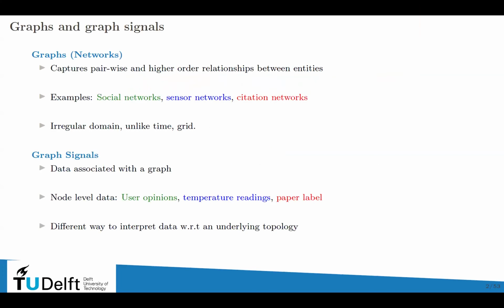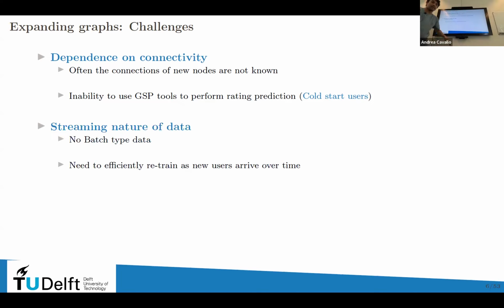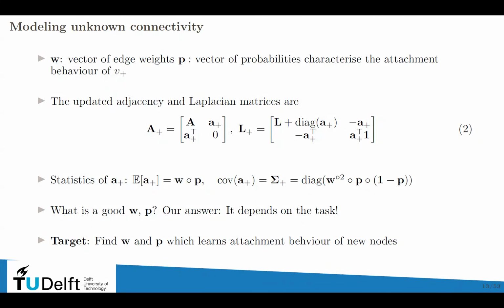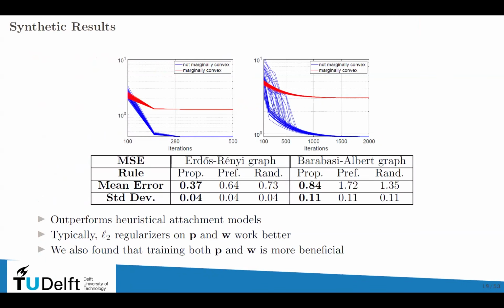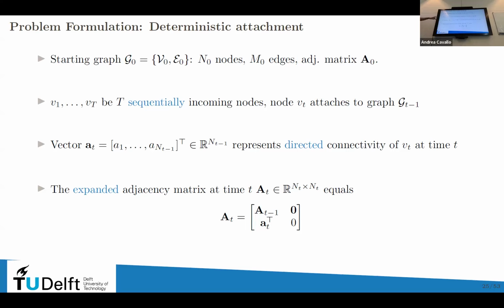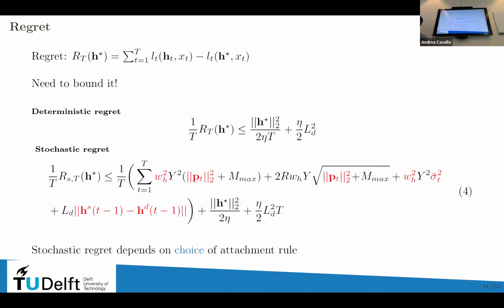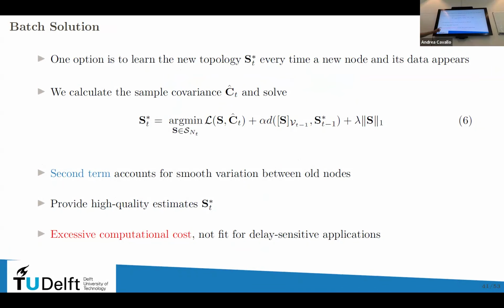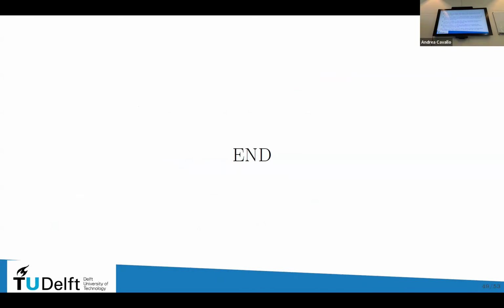Bishwadeep Das - Signal Processing over Expanding Graphs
Keynote -- Seminar 17 -- 1 May 2025